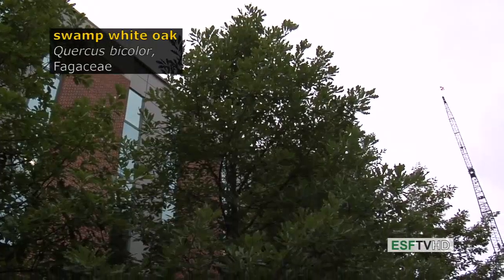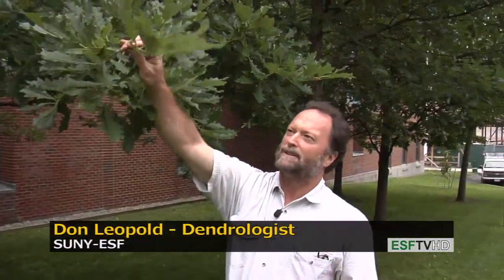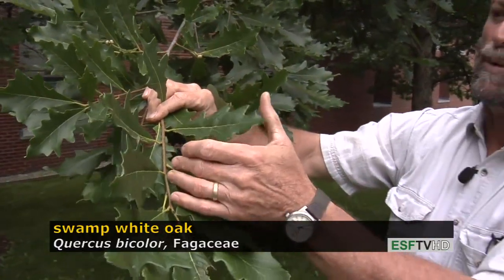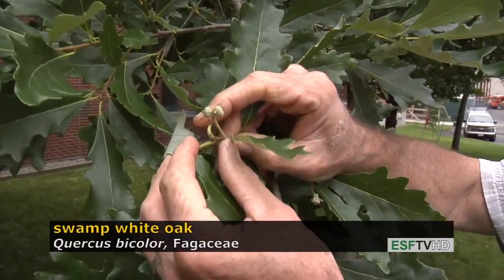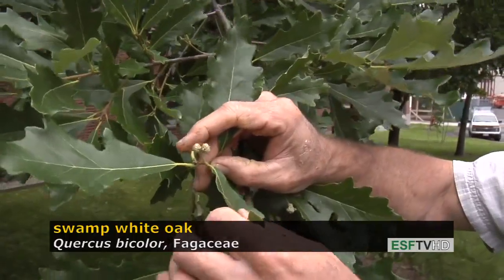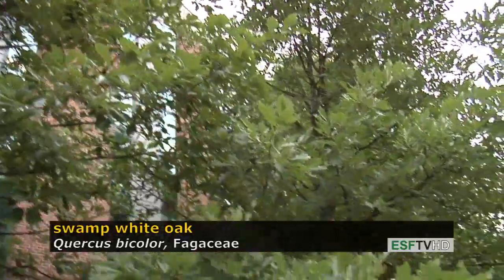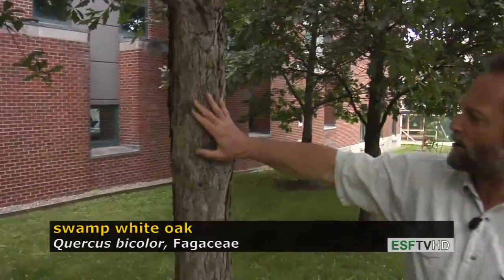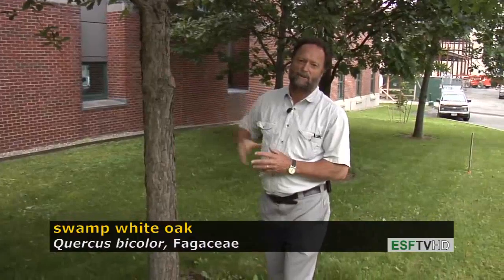Trees with Don Leopold - swamp white oak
Don Leopold demonstrates the characteristics of swamp white oak.